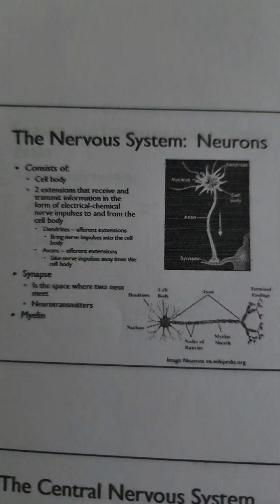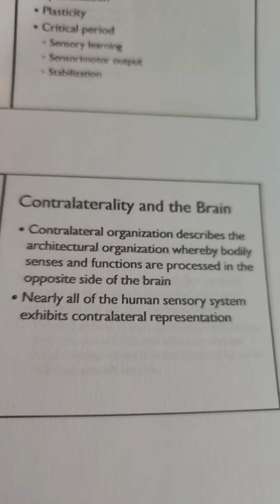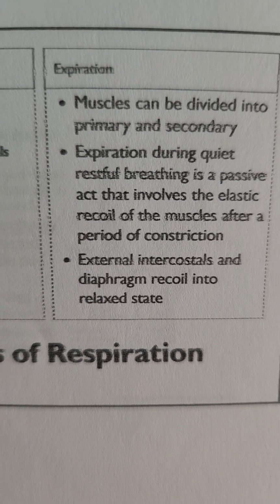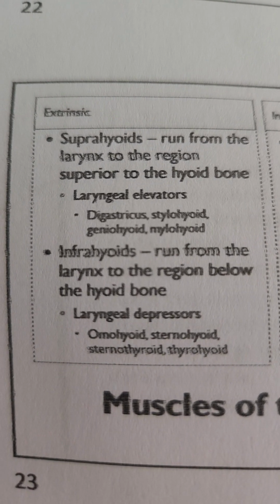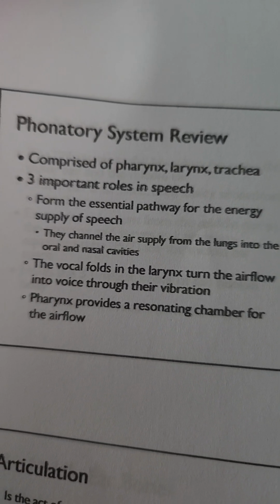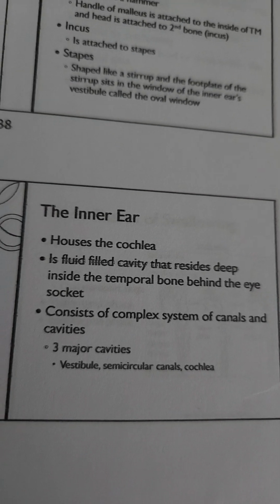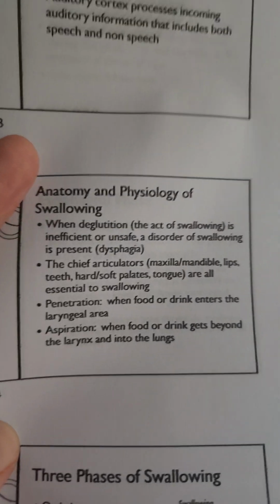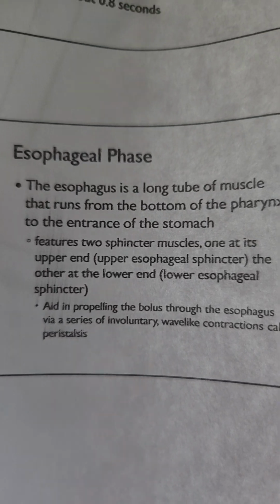201- module 2: anatomy and physiology in communication science disorders